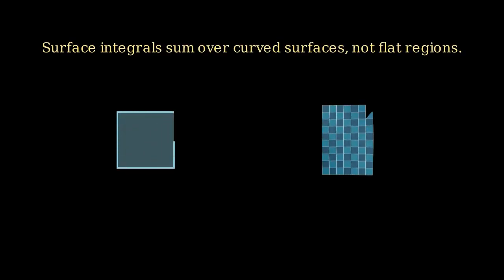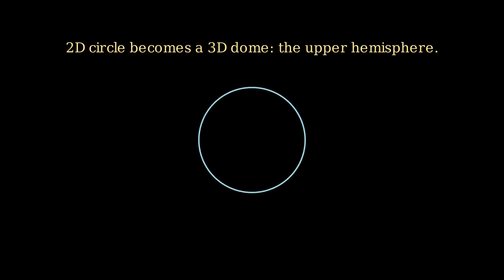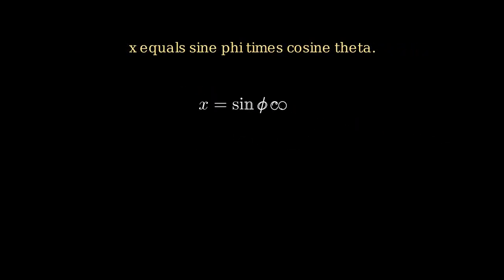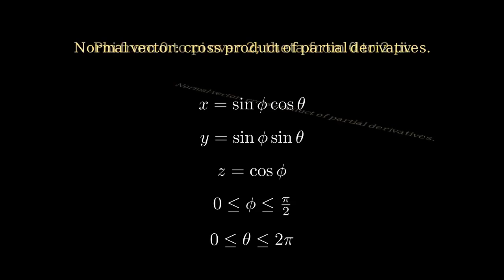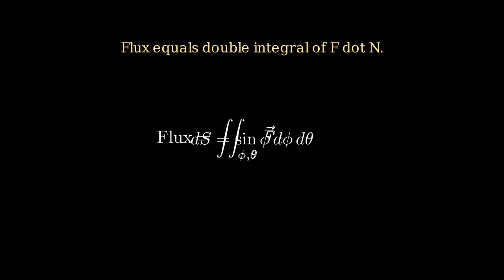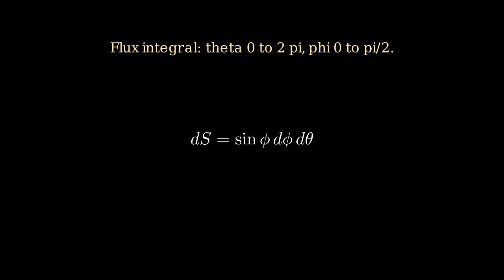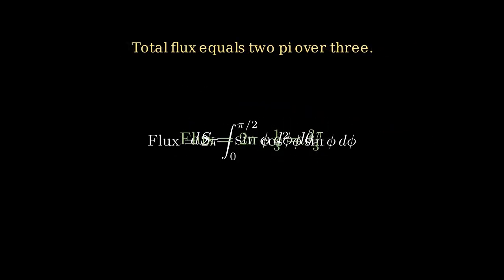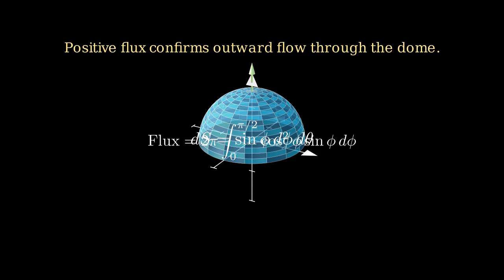Surface Integrals and Flux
Covers integrating over a surface in 3D space and computing flux - the net flow of a vector field through that surface.